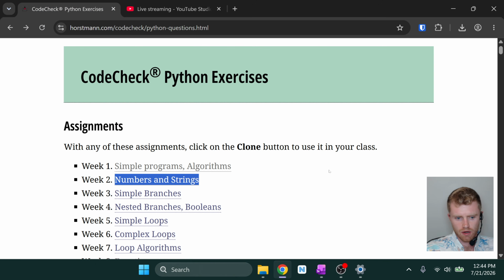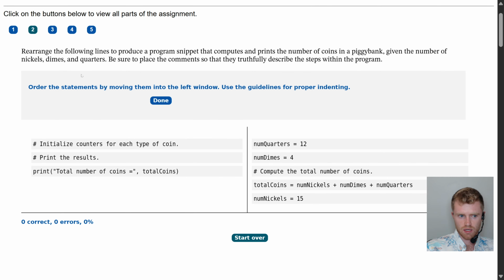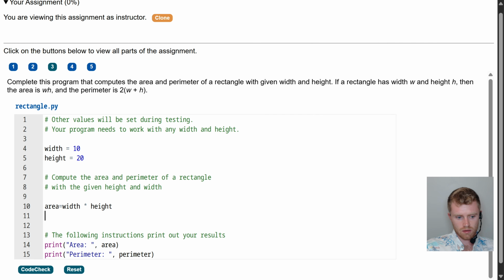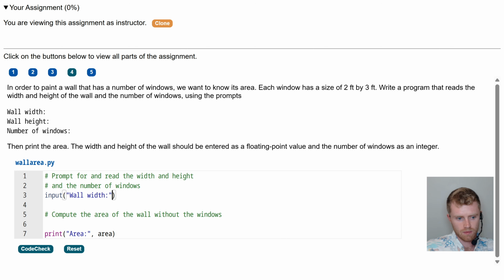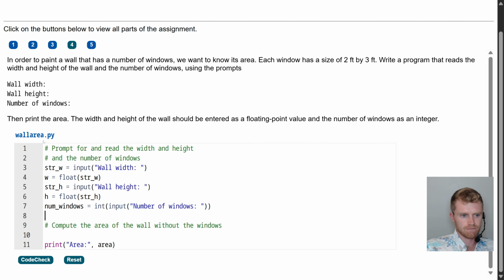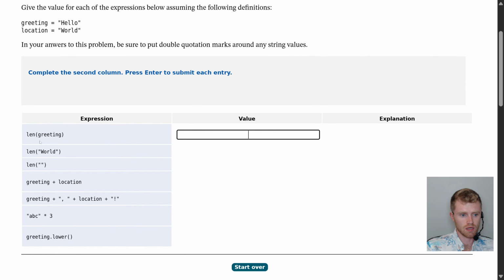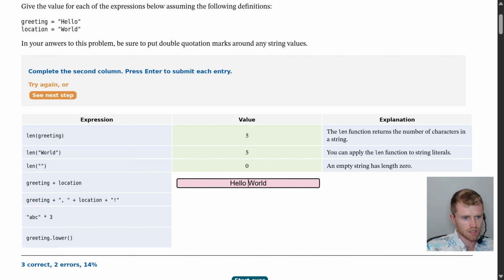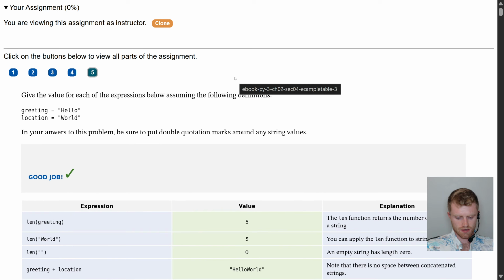CodeCheck® Python | A2: Numbers and Strings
This video walks through CodeCheck®  Python Exercises / Assignments / Numbers and Strings